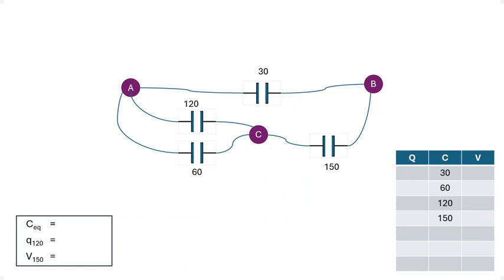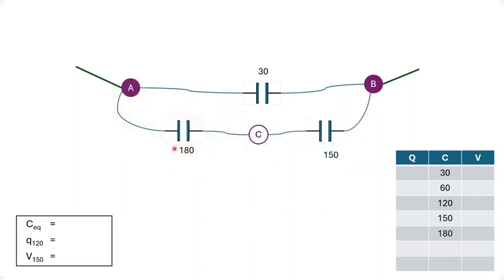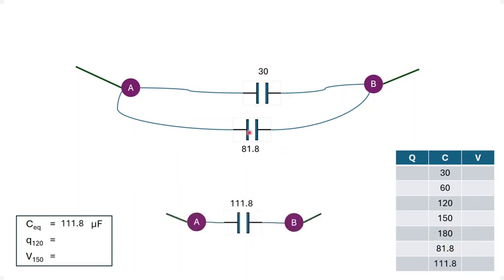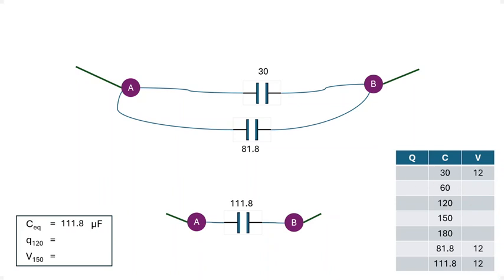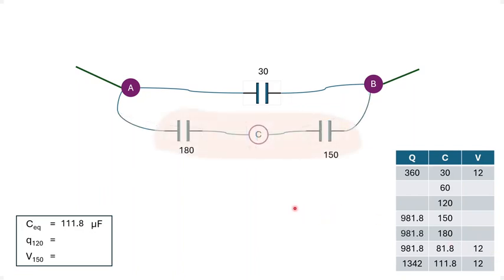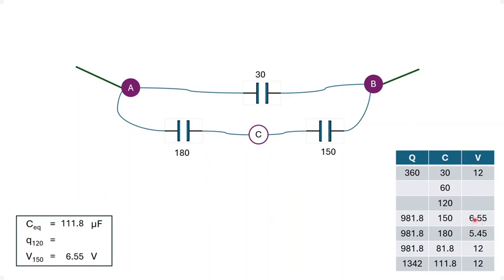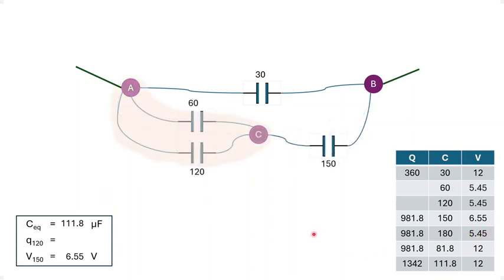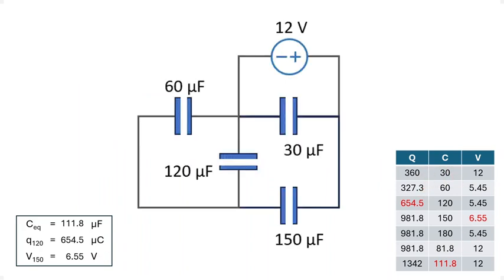Capacitor Circuit: Series and Parallel Combinations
A simple circuit discussed in general physics solved by series and parallel equivalent circuits